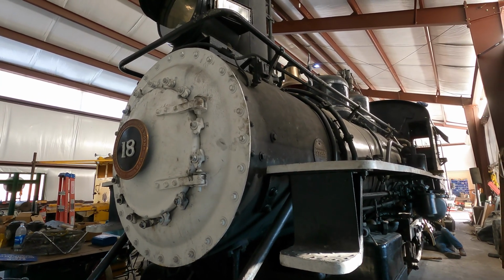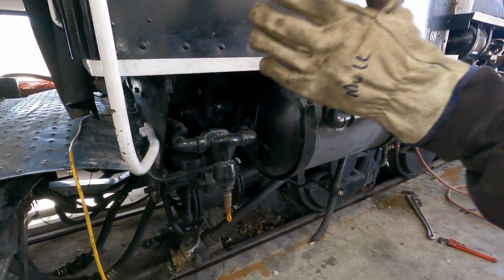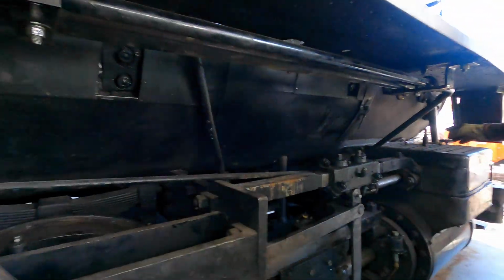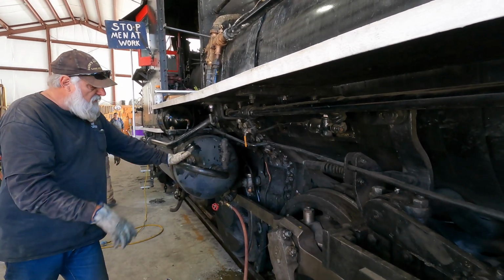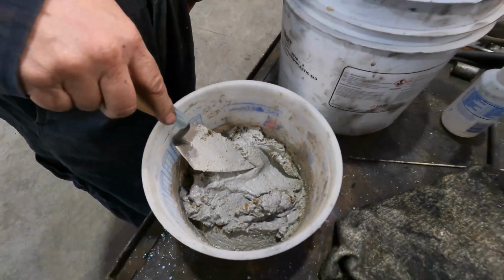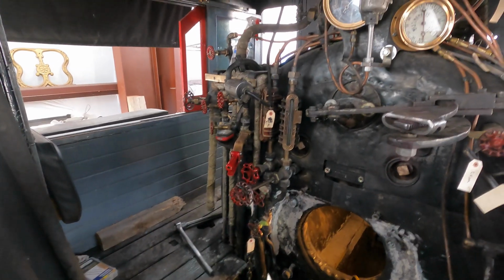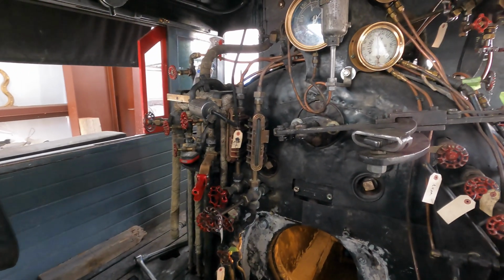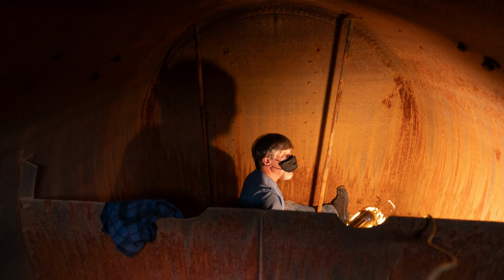Fail, too late to steam - What it took to get SP #18 steaming again!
A daring goal was set for Saturday. See in 5 minutes what all needed to happen in less than 1 day to get CCRY's 1911 SP #18  steam locomotive steaming again after completing the 5-year staybolt inspection. If you watched last weeks' videos, you know already that she is in steaming order again. But did it get done in the time we all had hope for?
Well - she is over 100-years old, so she might be excused for giving the troubles any aging engine will give anybody.

Want to join the engine enthusiasts of the Carson Colorado?
or Facebook )sites.

Produced with Cyberlink's PowerDirector 365